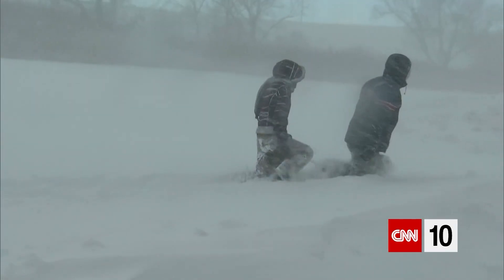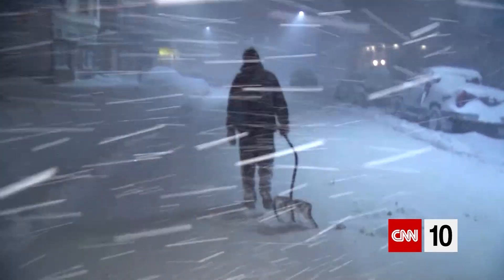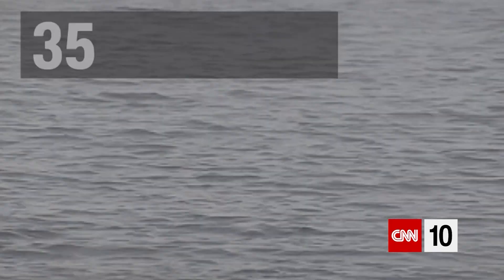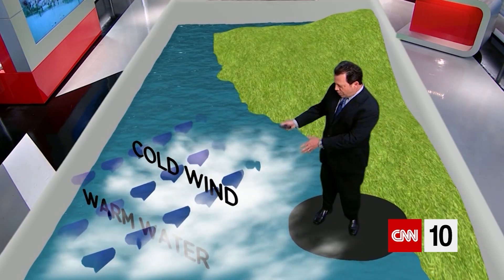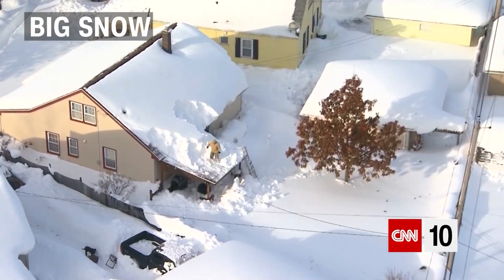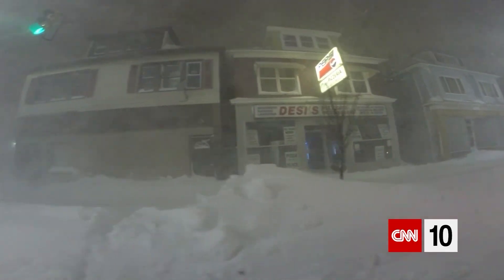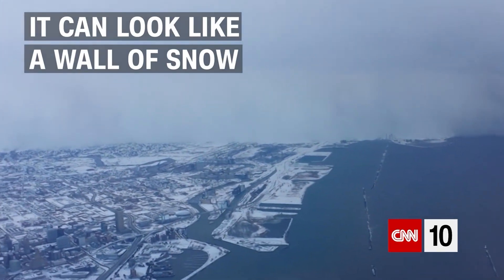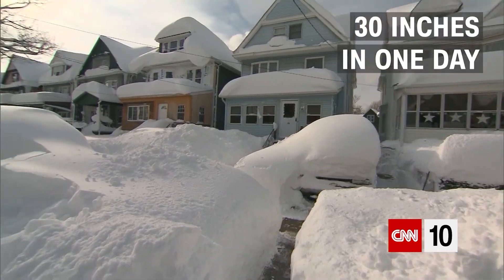What Is Lake-Effect Snow?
Some of the biggest snowstorms happen along the Great Lakes. Chad Myers explains how lake-effect snow happens.